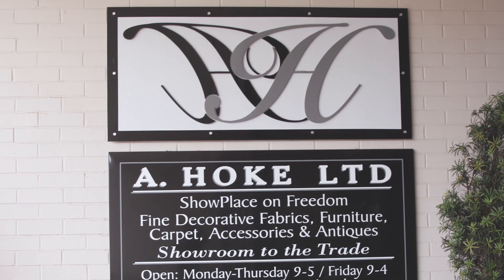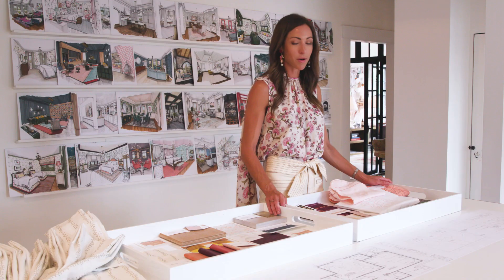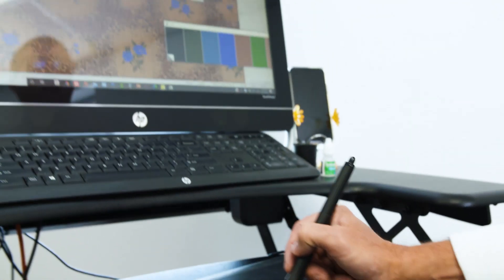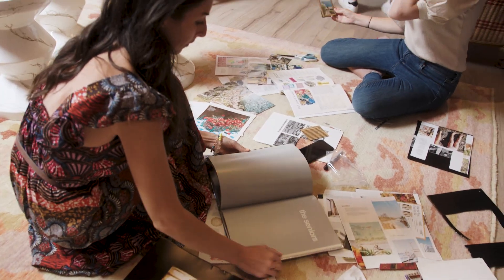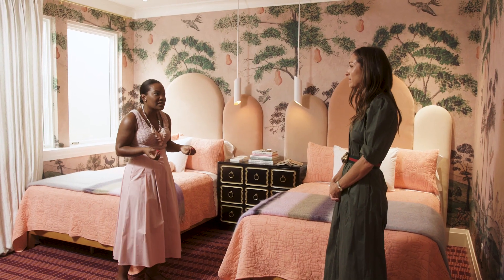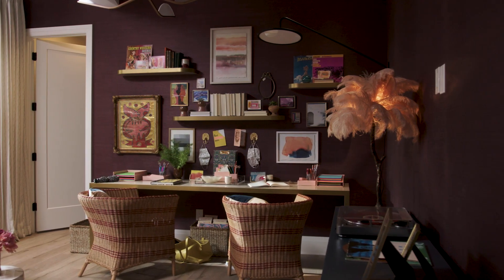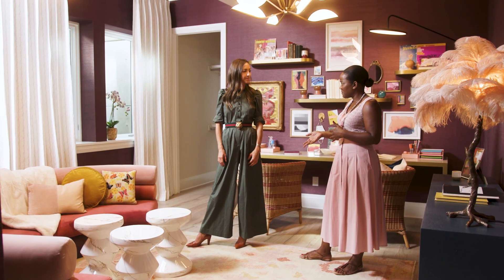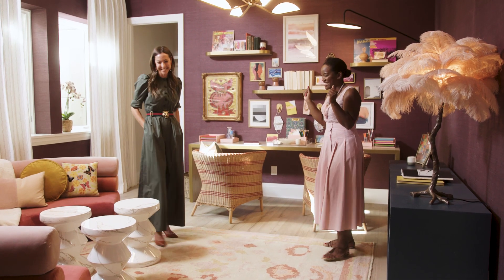This Teen Lounge Is the Ultimate Sleepover Space I Building The Dream I HB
When Charlotte Luchas of Charlotte, North Carolina, considered these siblings rooms, she decided to create one for sleep and one for everything else. With the coolest vintage ombre sofa, floating shelves for study time and an entertainment unit for marathoning YouTube, these rooms are ones teenage girls would want to be.